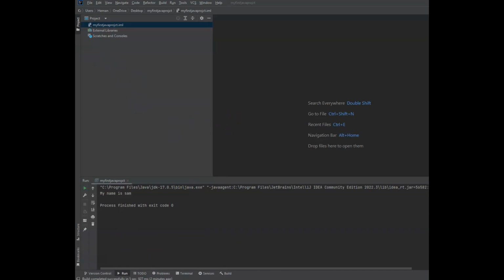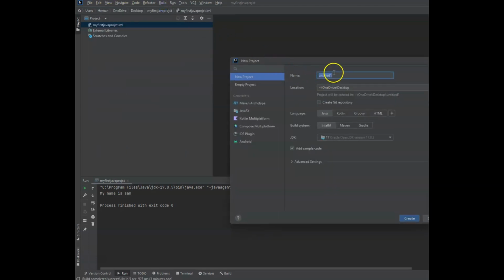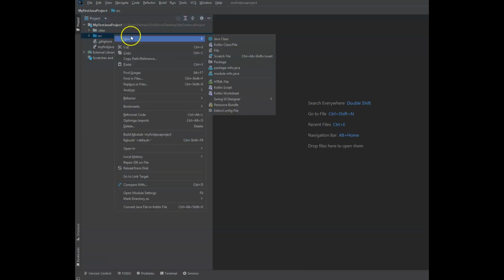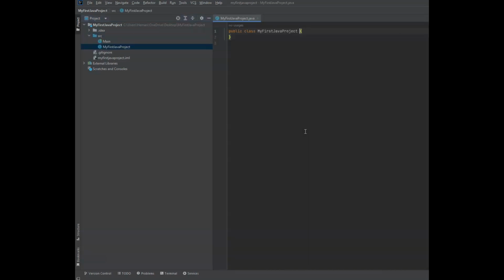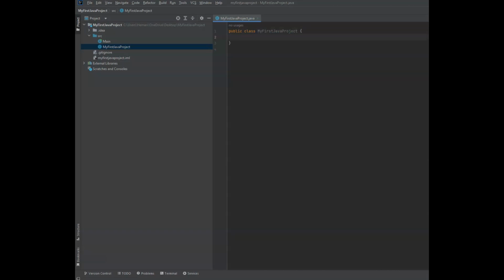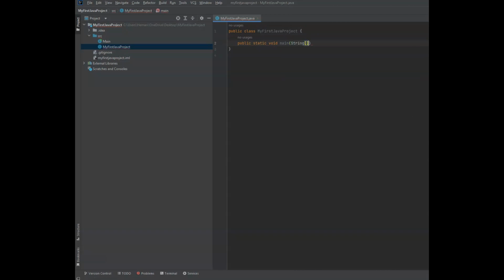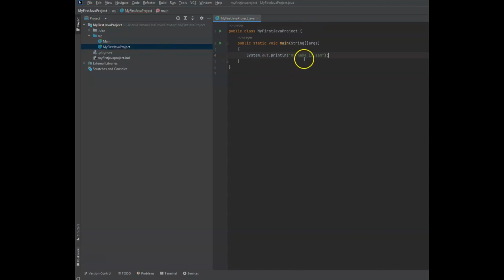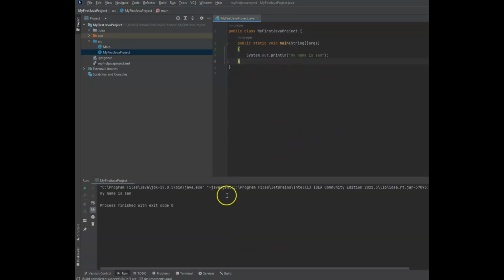Your First Program💻✨ - A Beginner's Guide 🚀coding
👋 Welcome to the world of coding! In this beginner-friendly tutorial, we'll embark on an exciting journey to create your very first Java program. 🚀 Whether you're new to programming or just starting with Java, this step-by-step guide is designed to make your learning experience enjoyable and stress-free.

💡 No prior coding knowledge is needed; I'll be explaining each concept with clarity and providing hands-on examples. Feel free to code along on your machine and pause the video whenever needed.

🚨 Quick Tips:

Don't rush; take your time to understand each step.
Engage with the coding exercises to reinforce your learning.

By the end of this video, you'll have written and run your first Java program, setting the stage for your coding journey.

Happy coding! 💻✨